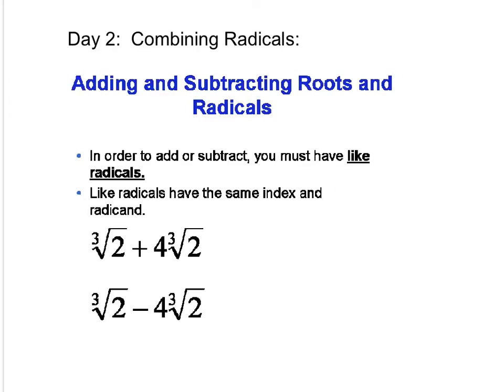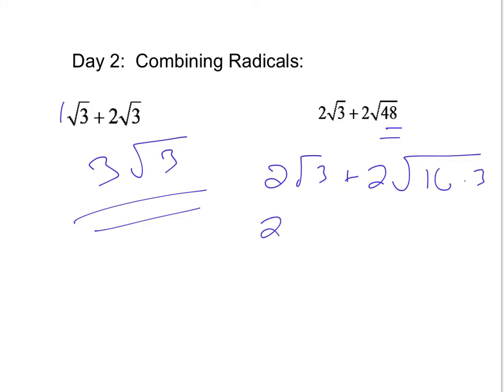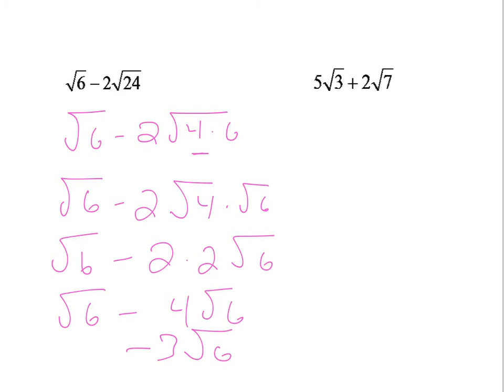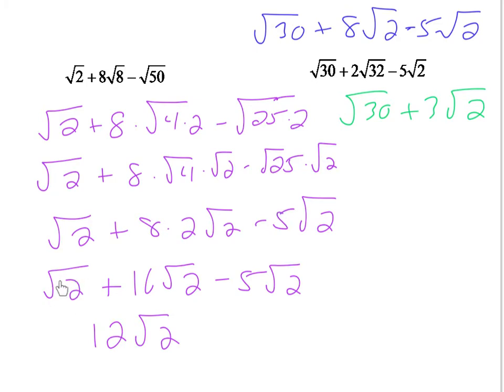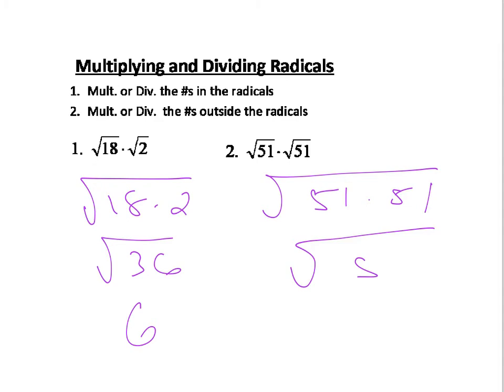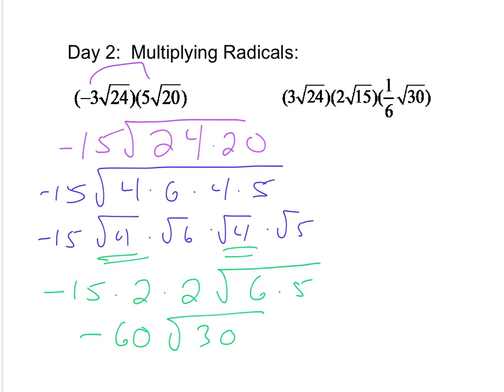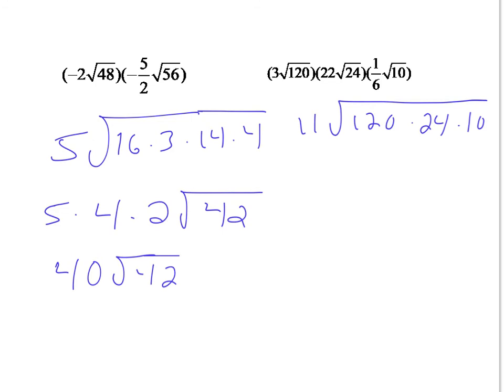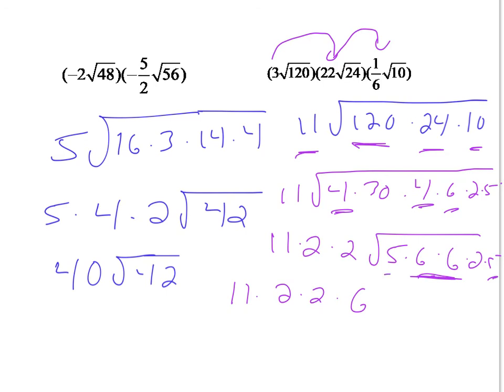Geo Video Rads Day 2